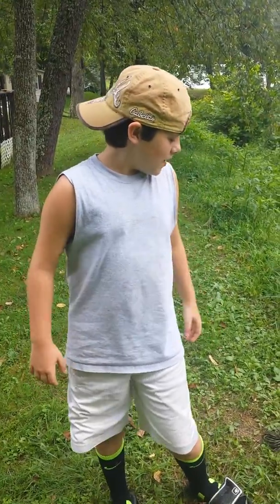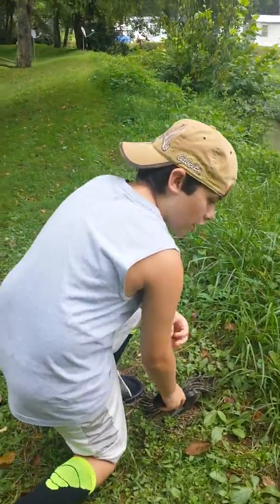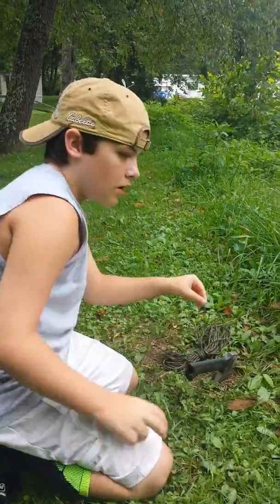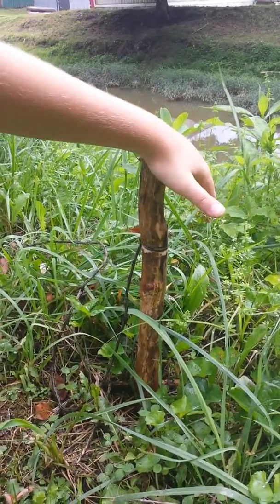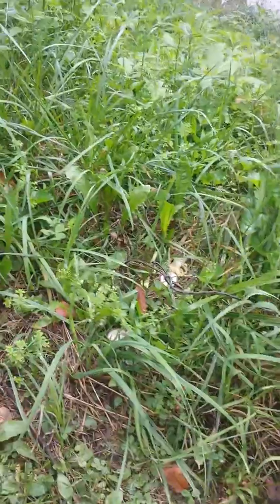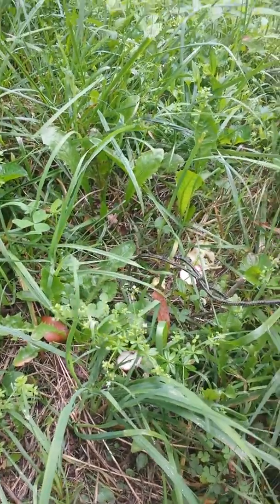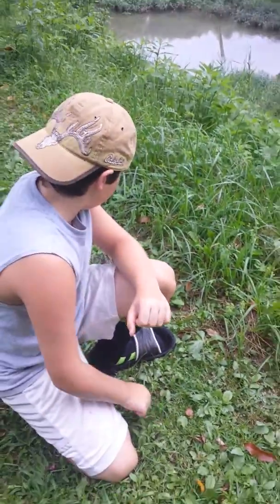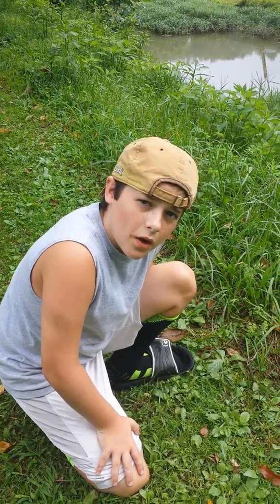Survival snare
Paracord uses...